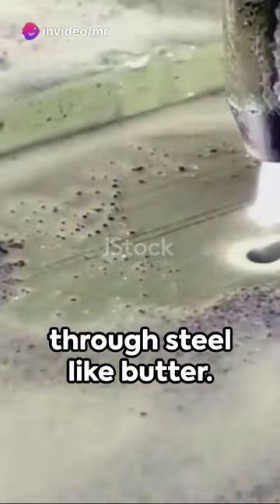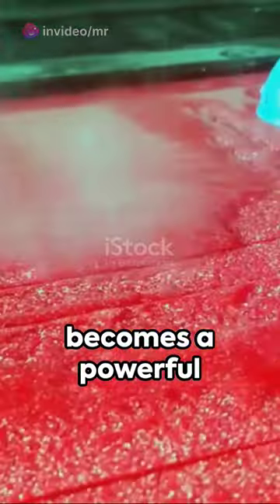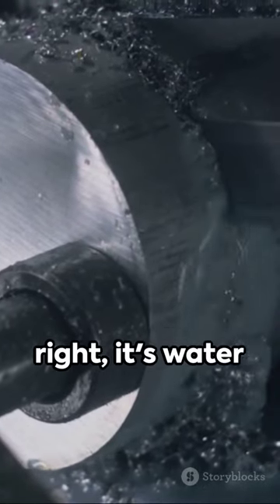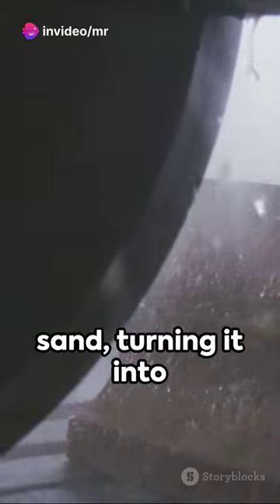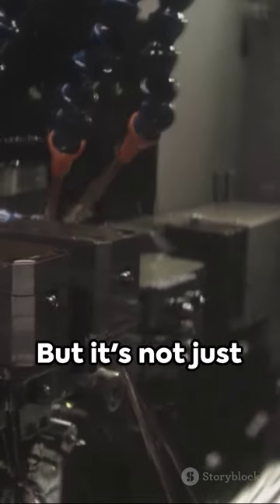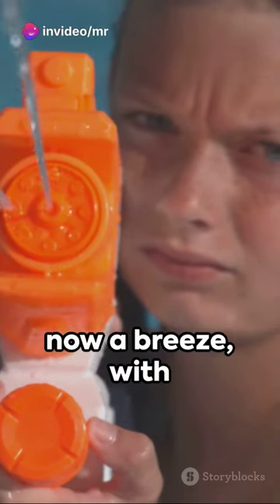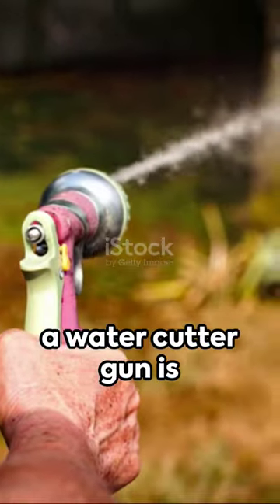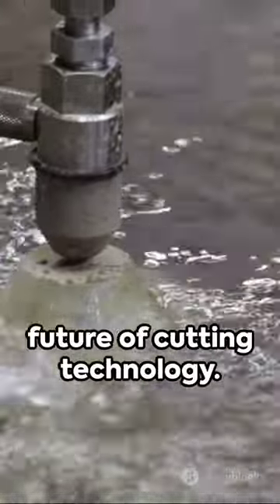water cutter gun